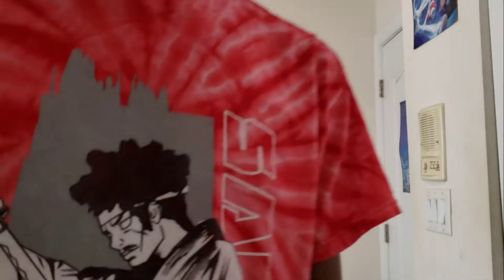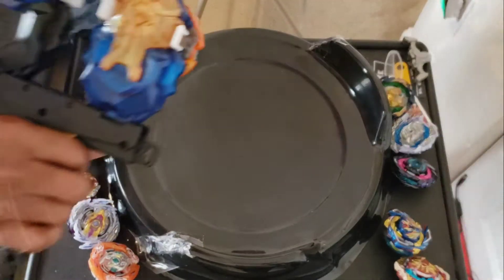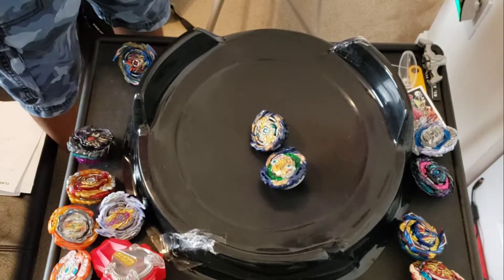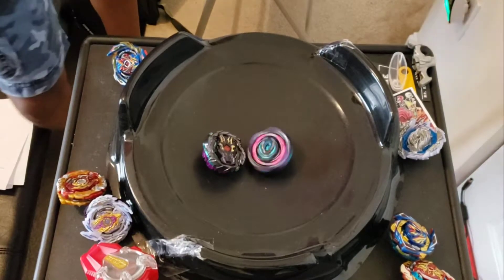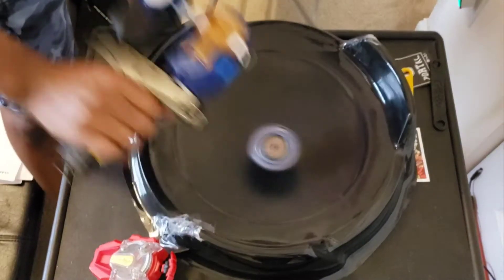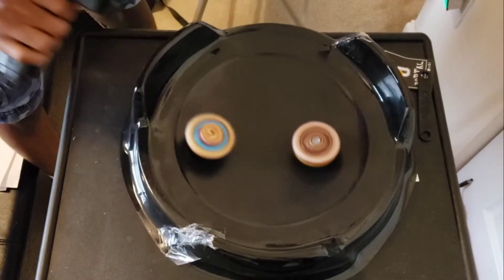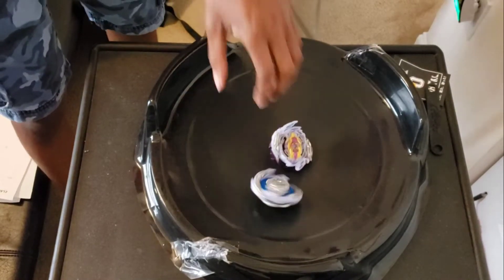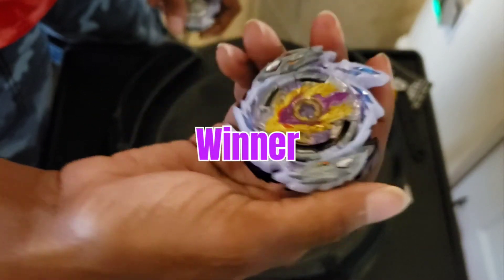Beyblade Mirror Match Battle Dynamite Battle Beys Vs Sparking Beys Which is the Best?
This Match is Called a mirror Match old vs new this gonna be so Epic! in Battles!